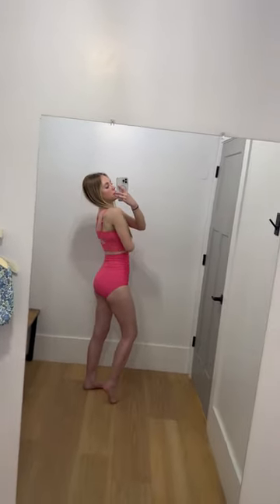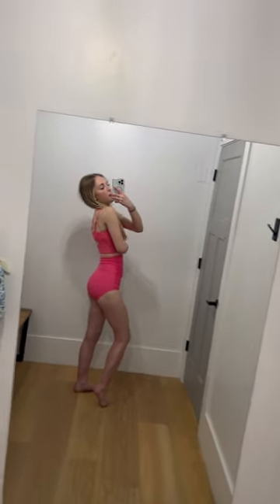Try On - Coral Reef Destination Top & Sun Baked Bottoms